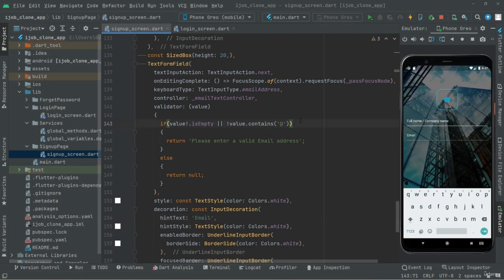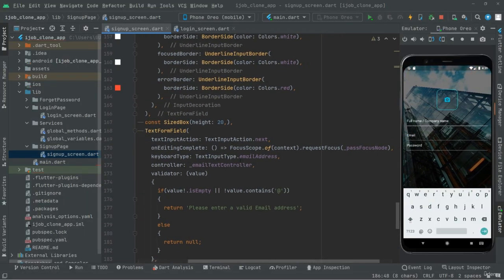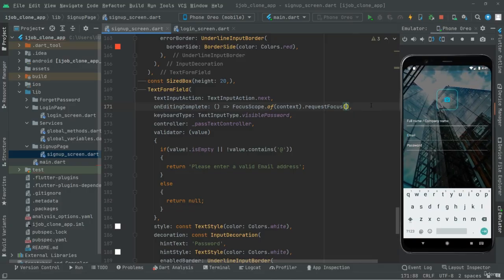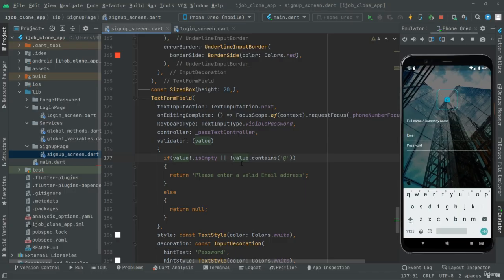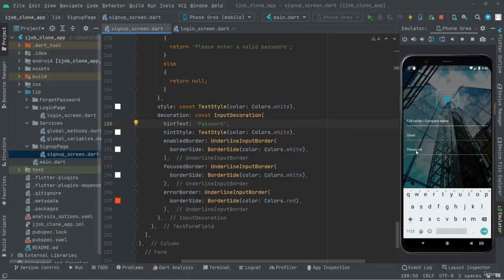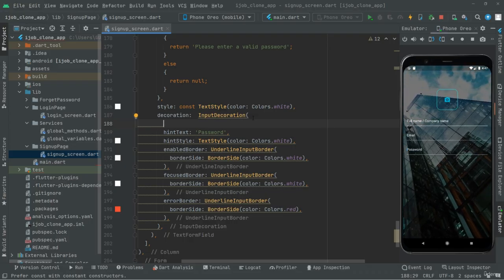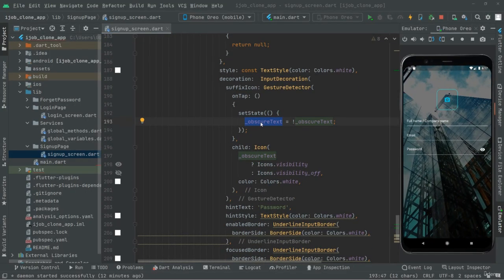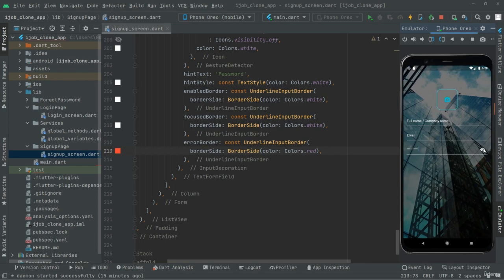18. Implementing Password Text Form Field & display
Implementing Password Text Form Field & display